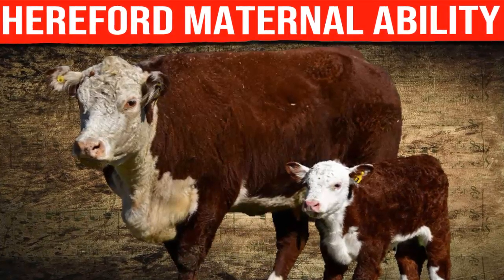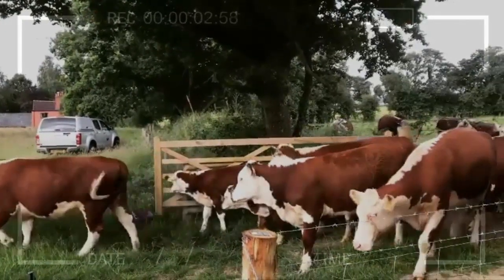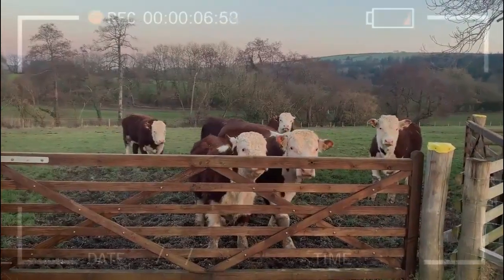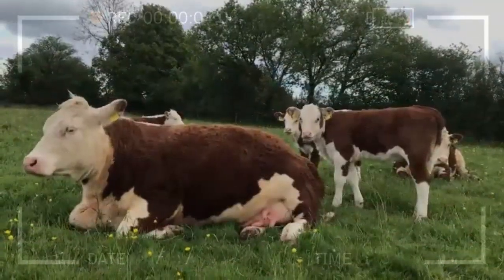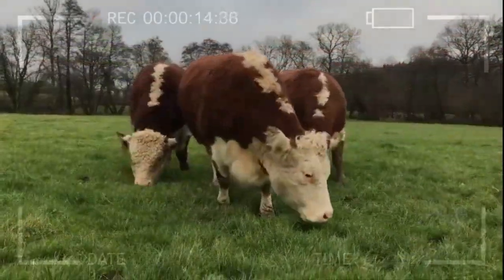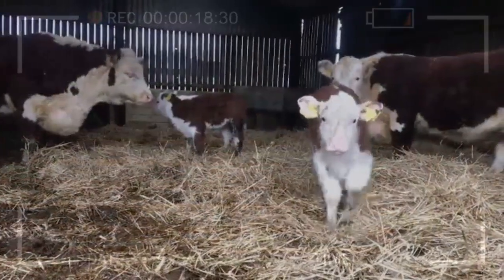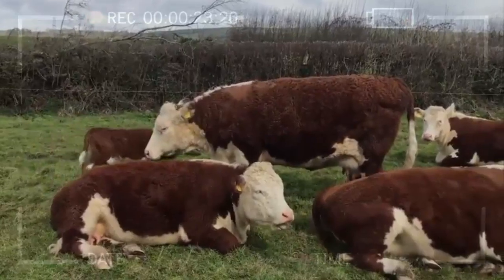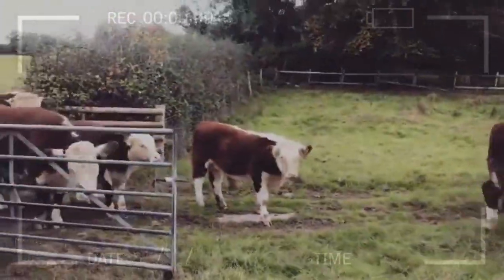🔴 HEREFORD BREED MATERNAL ABILITY ✅ Biggest Bulls And Cow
Maternal ability refers to the cows' capacity to effectively and successfully rear their offspring. This includes the ability to conceive, carry the pregnancy, give birth, and nurture the calf. Maternal ability is an essential trait in livestock selection, as good maternal ability ensures a high survival rate and healthy growth of the offspring.

Advantages of Maternal Ability in the Hereford Cattle Breed.

The Hereford cattle breed stands out for its remarkable maternal ability, making it a popular choice for breeders worldwide. Below are some key advantages of maternal ability in Herefords:

Mothering Instinct: Hereford cows exhibit a strong mothering instinct, meaning they will care for and protect their calves diligently. This instinctive behavior is crucial for the survival of the offspring in their early stages.

Fertility: Hereford cows tend to have high fertility levels, resulting in a higher conception rate and, therefore, increased calf production.

Quality Milk: Hereford cows produce excellent-quality milk, which is essential for the healthy growth and development of calves. Good milk production ensures that the offspring receive the necessary nutrients during the nursing stage.

Adaptability: The Hereford breed has shown high adaptability to different climatic and environmental conditions. Their ability to survive and thrive in diverse environments contributes to their reproductive success and maternal ability.

Disadvantages of Maternal Ability in the Hereford Cattle Breed.

Although the Hereford cattle breed is known for its remarkable maternal ability, it also presents some disadvantages that breeders should consider. These disadvantages include:

Herd Size: Herefords are a sizable breed of cattle, which means they may require more space compared to smaller breeds. This can be a limitation if grazing resources are limited.

Nutritional Requirements: Due to their size and high milk production, Hereford cows have higher nutritional requirements. This can result in additional costs for breeders, as they will need to provide a balanced and adequate diet to maintain the health and performance of the cows and their offspring.

Late Sexual Maturity: Compared to some other cattle breeds, Herefords may have slightly later sexual maturity. This means it may take longer before the cows are ready to reproduce and give birth to their calves, which could affect the production rate.

Despite these disadvantages, the maternal ability of the Hereford cattle breed continues to be highly valued by breeders due to its numerous advantages and positive characteristics.

Frequently Asked Questions about the Maternal Ability of the Hereford Cattle Breed.

How many calves can a Hereford cow have in her lifetime?
The number of calves a Hereford cow can have throughout her lifetime can vary, but on average, a Hereford cow can produce 8 to 10 calves during her reproductive years.

How long does the raising process of a Hereford calf take?

The raising process of a Hereford calf starts from the moment of conception until the calf is weaned. On average, this process takes around 7 to 9 months, depending on various factors such as the health of the cow and the calf's growth and development.

Can the maternal ability of Herefords be improved through genetic selection?

Yes, genetic selection is a powerful tool that breeders can use to improve the maternal ability of Herefords. By selecting breeders with excellent maternal ability and making strategic crosses, it is possible to breed Hereford cattle with even more outstanding maternal abilities.

Power by: Fender Stiv Palencia Gonzalez